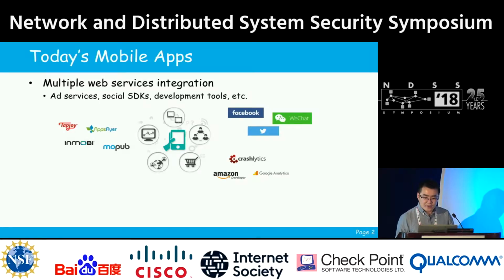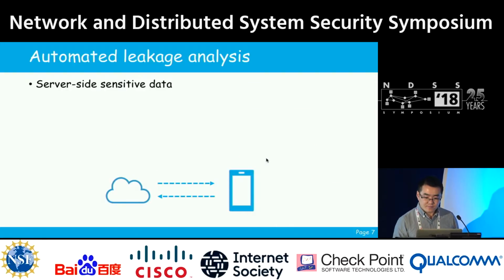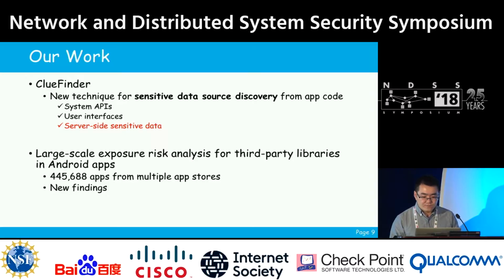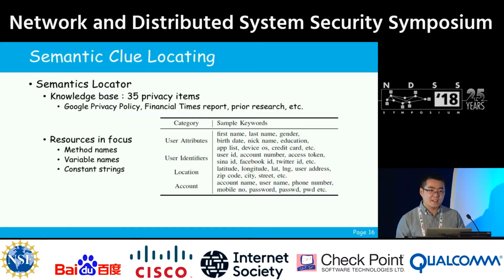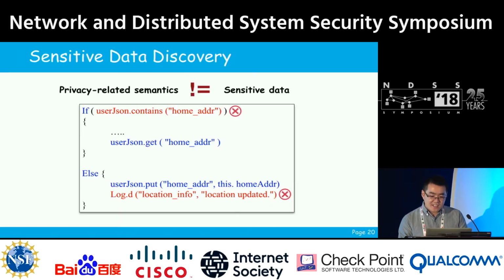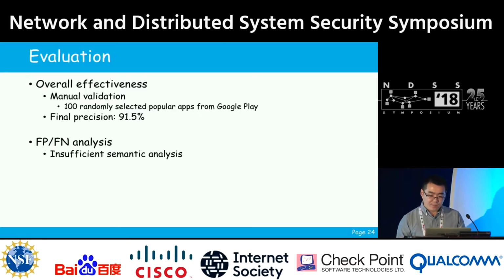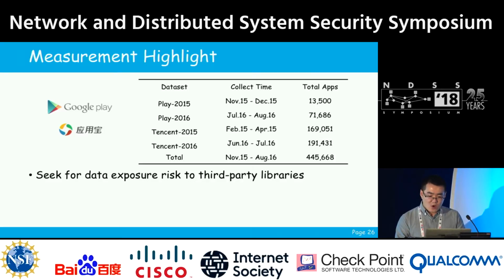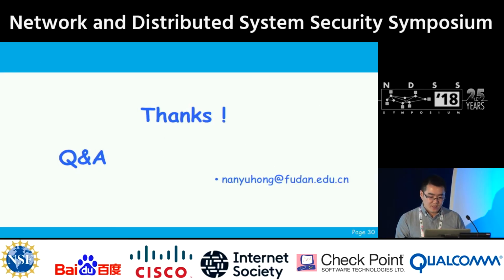NDSS2018 - Semantics-Driven, Learning-Based Privacy Discovery in Mobile Apps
Session 5B: Privacy in Mobile
01 Finding Clues for Your Secrets: Semantics-Driven, Learning-Based Privacy Discovery in Mobile Apps

SUMMARY
A long-standing challenge in analyzing information leaks within mobile apps is to automatically identify the code operating on sensitive data. With all existing solutions relying on System APIs (e.g., IMEI, GPS location) or features of user interfaces (UI), the content from app servers, like user’s Facebook profile, payment history, fall through the crack. Finding such content is important given the fact that most apps today are web applications, whose critical data are often on the server side. In the meantime, operations on the data within mobile apps are often hard to capture, since all server-side information is delivered to the app in the same way, sensitive or not. A unique observation of our research is that in modern apps, a program is essentially a semantics-rich documentation carrying meaningful program elements such as method names, variables and constants that reveal the sensitive data involved, even when the program is under moderate obfuscation. Leveraging this observation, we develop a novel semantics-driven solution for automatic discovery of sensitive user data, including those from the server side. Our approach utilizes natural language processing (NLP) to automatically locate the program elements (variables, methods, etc.) of interest, and then performs a learning-based program structure analysis to accurately identify those indeed carrying sensitive content. Using this new technique, we analyzed 445,668 popular apps, an unprecedented scale for this type of research. Our work brings to light the pervasiveness of information leaks, and the channels through which the leaks happen, including unintentional over-sharing across libraries and aggressive data acquisition behaviors. Further we found that many high-profile apps and libraries are involved in such leaks. Our findings contribute to a better understanding of the privacy risk in mobile apps and also highlight the importance of data protection in today’s software composition.

AUTHORS
Yuhong Nan (Fudan University)
Zhemin Yang (Fudan University and Shanghai Institute of Intelligent Electronics & Systems)
Xiaofeng Wang (Indiana University Bloomington)
Yuan Zhang (Fudan University), Donglai Zhu (Fudan University)
Min Yang (Fudan University and Shanghai Institute for Advanced Communication and Data Science)